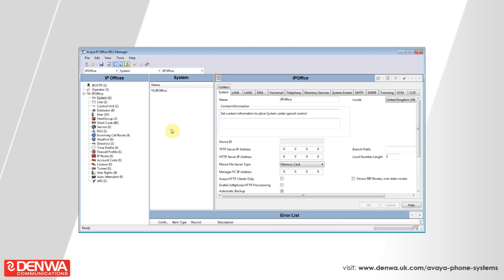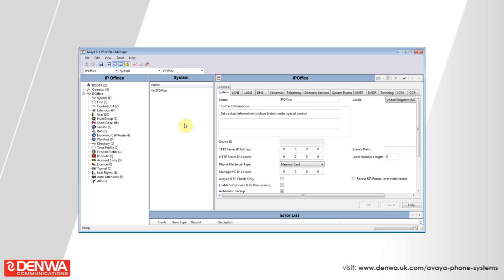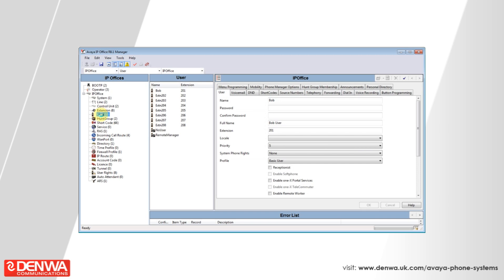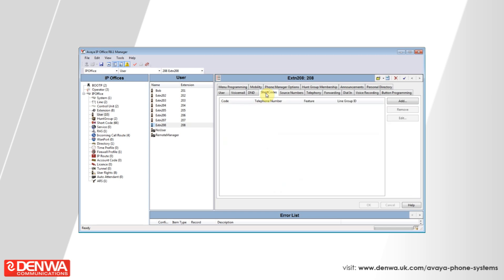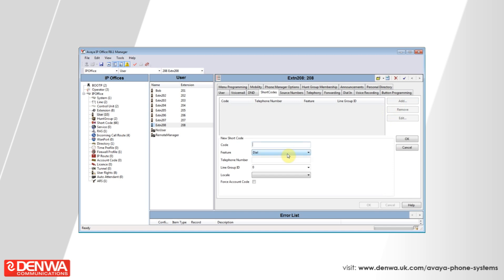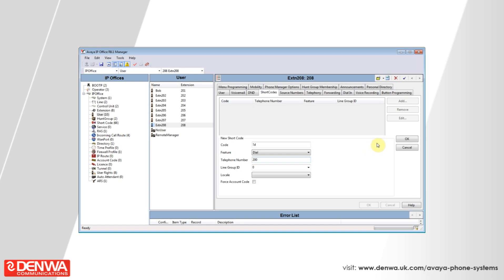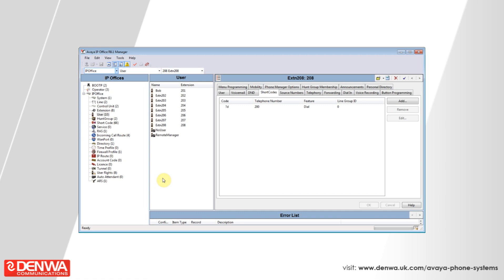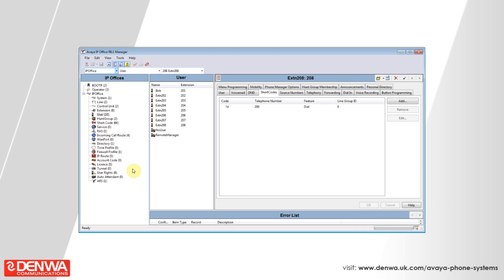How to create a hotline phone on an Avaya IP Office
This video shows you how to create a hotline phone with the Avaya IP Office management software.